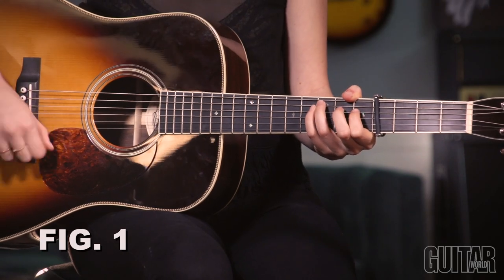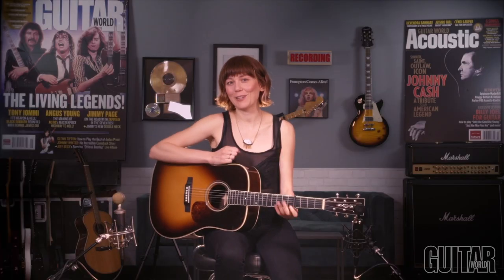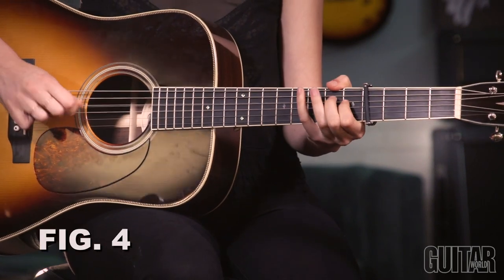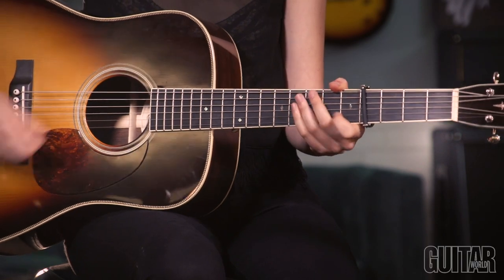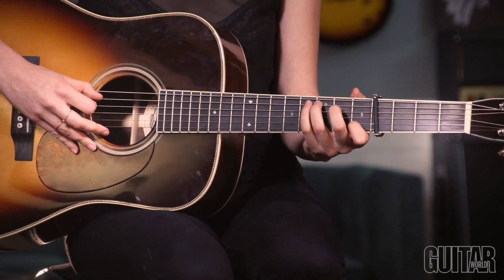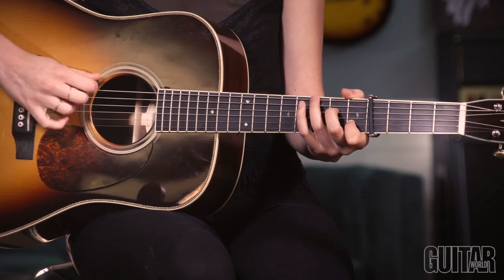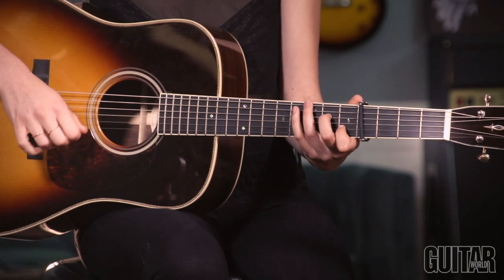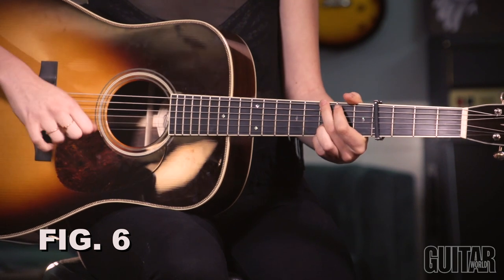Traditional bluegrass styles, and how to play “Over the Line,” part 1 - with Molly Tuttle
For tabs and text of this video lesson, see the February 2021 issue of Guitar World-
Acoustic Journey by Molly Tuttle
NICE WORK
In this column, Molly Tuttle talks about traditional bluegrass rhythm playing and flatpicking soloing techniques. The song “Over the Line,” which Molly co-wrote with friend Steve Poltz, is one of the more “traditional” bluegrass-style songs she has penned. “Over the Line” appears as the title track on an album by Jeff Scroggins and Colorado.